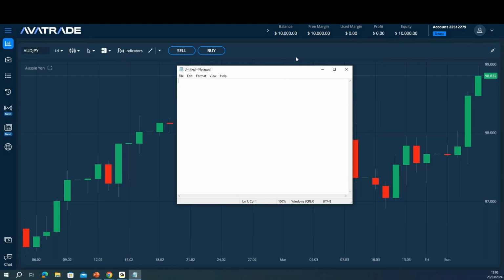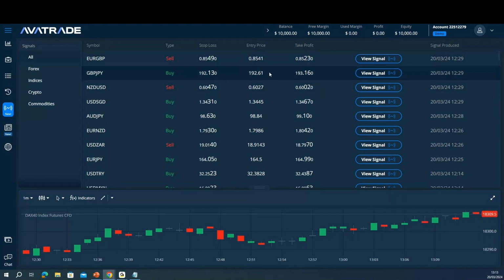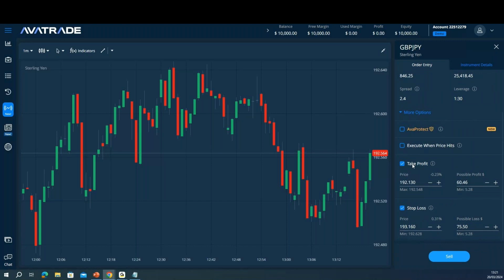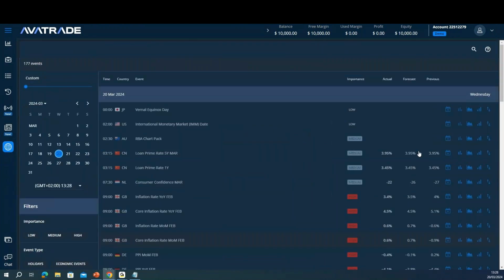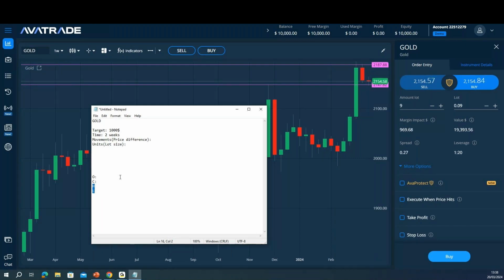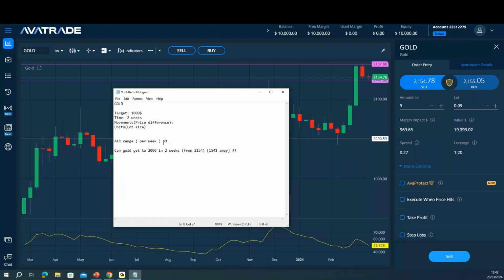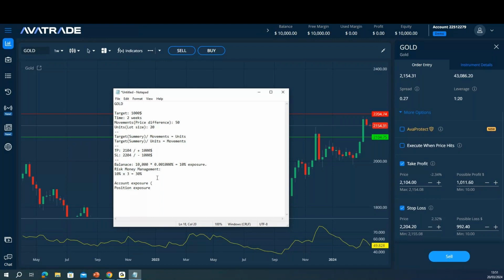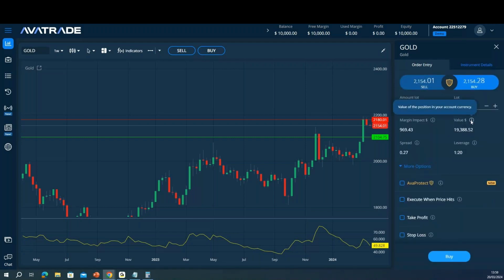20.03.24 | Trading Success Blueprint: A Beginner's Online Trading Webinar